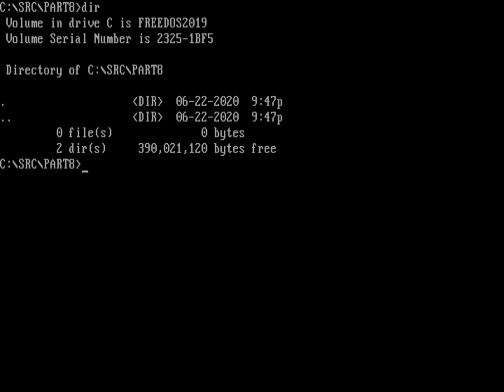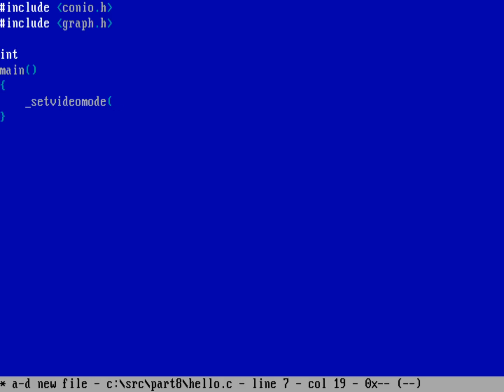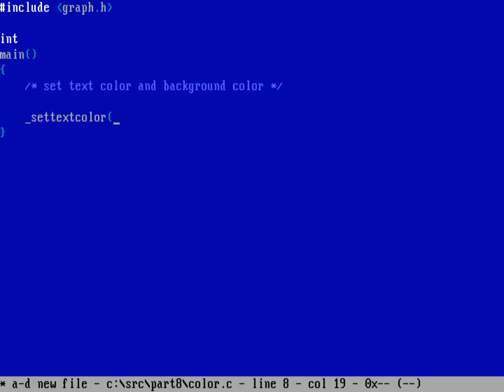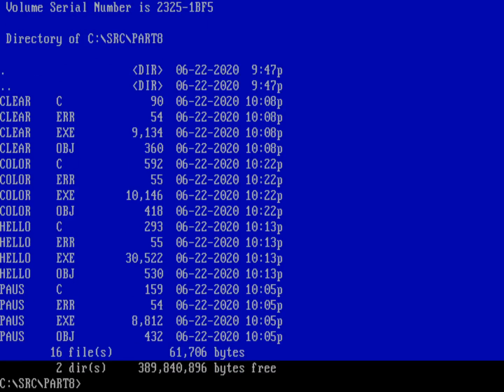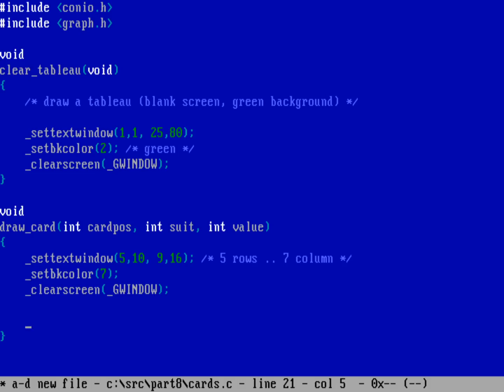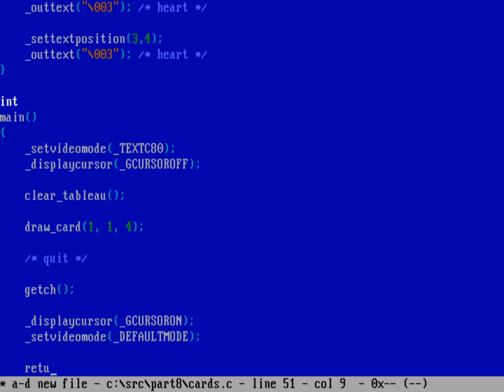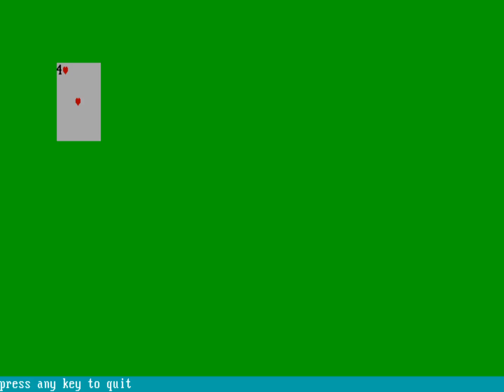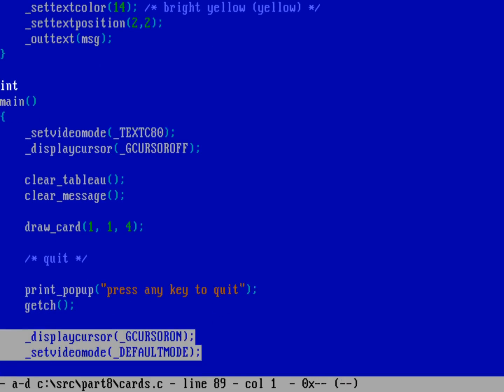Writing FreeDOS programs in C (conio)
So far, we've written programs that scroll text from the bottom of the screen. But what if you want to write a program that does more than that - something that uses colors, moves text around on the screen, creates popup windows, etc. To do that, we'll need a nonstandard library called conio.